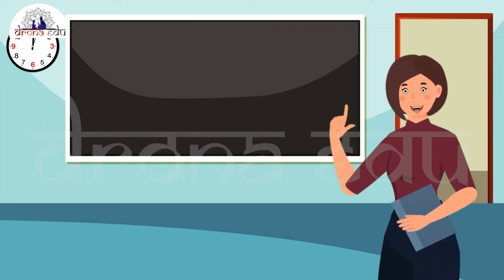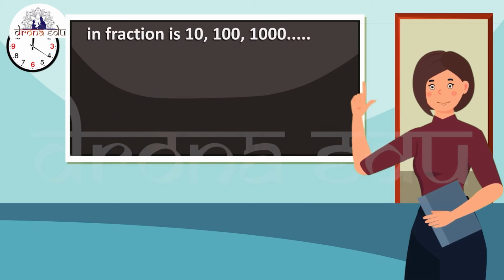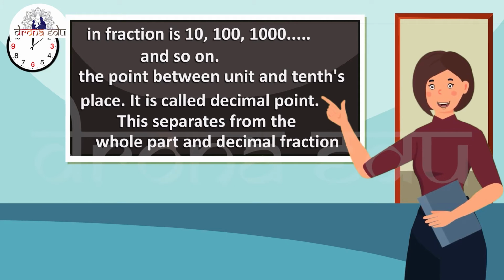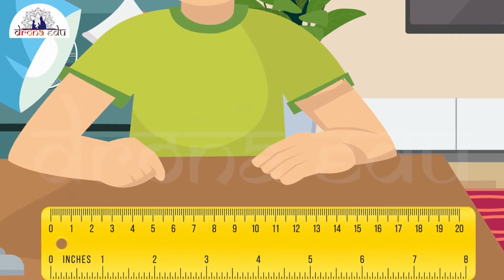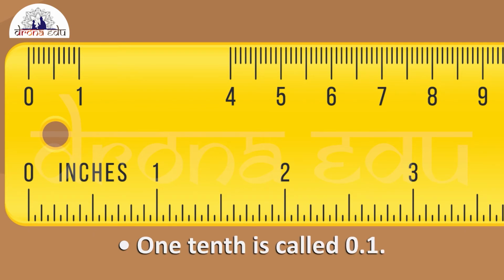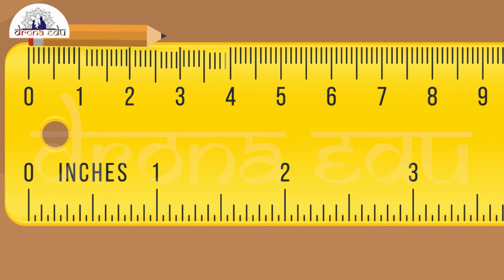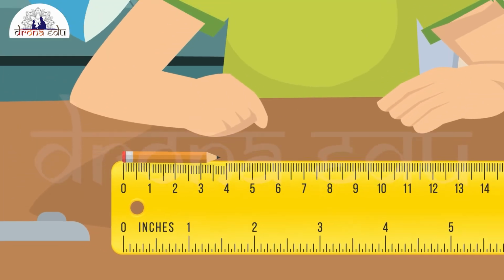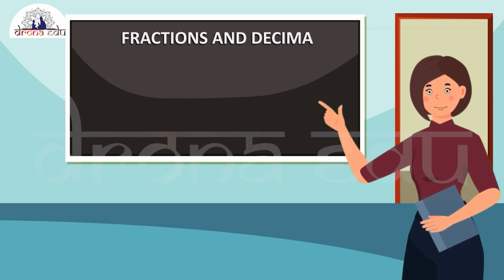FRACTIONS AND DECIMALS, 4TH STANDARD, MATHEMATICS | DRONA EDU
Standard: 4TH
Subject:   MATHEMATICS
Medium:  ENGLISH MEDIUM
Chapter:  FRACTIONS AND DECIMALS

Learn now.